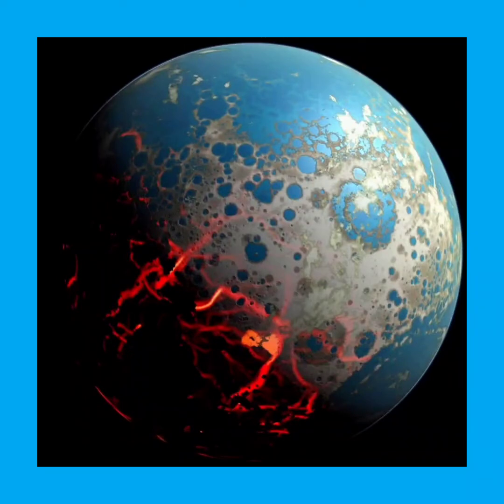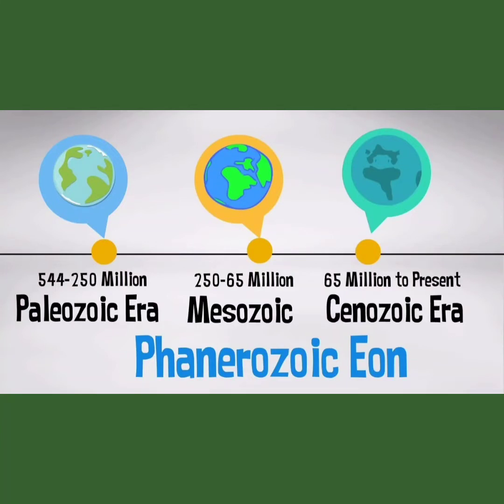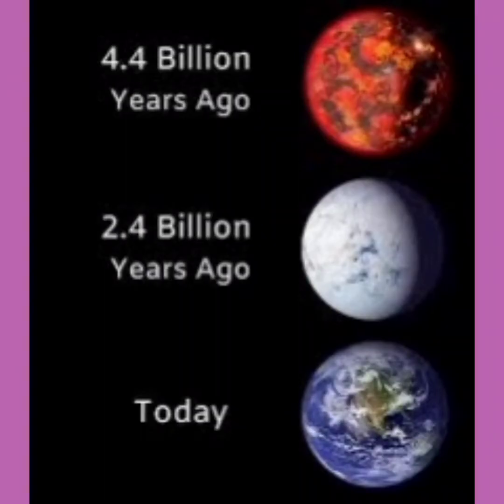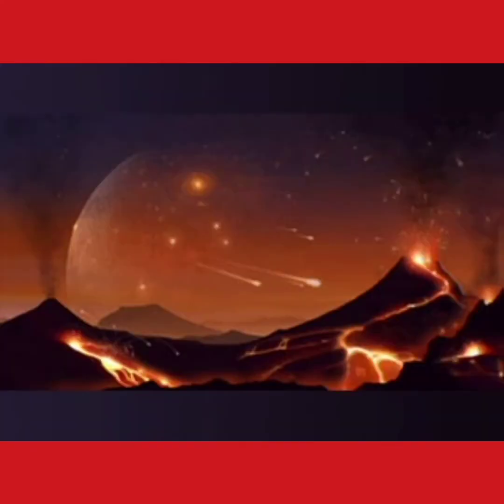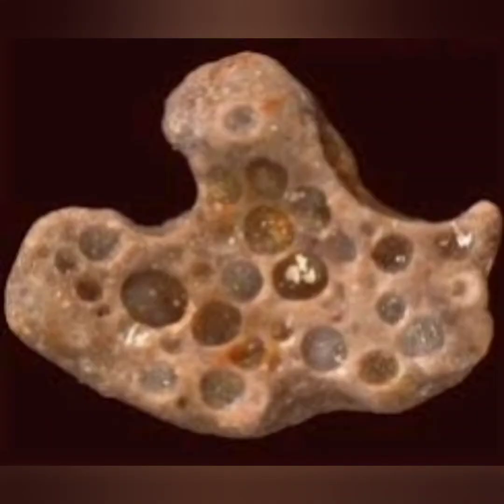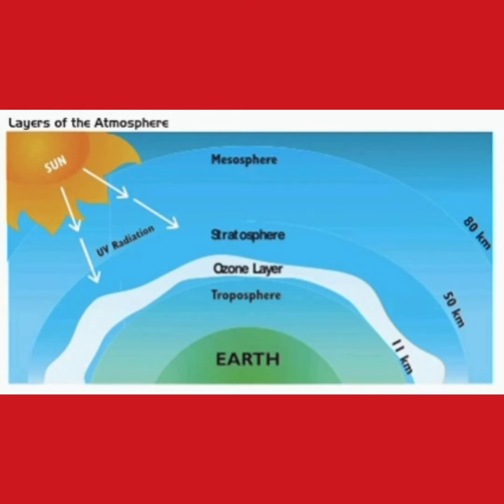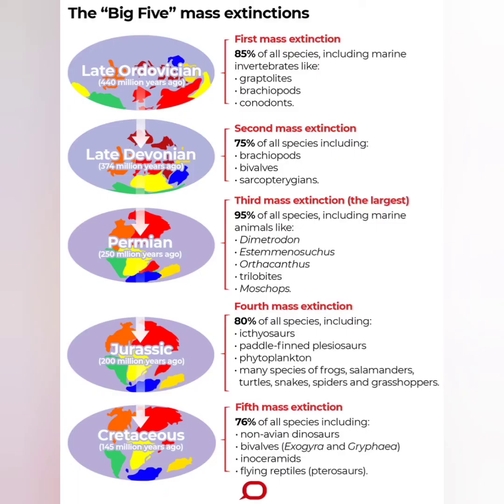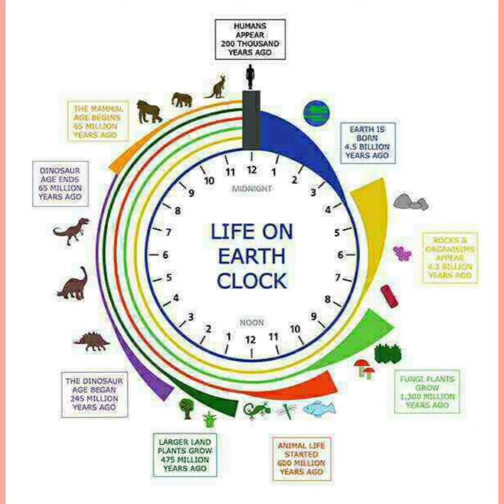Eons, Eras and Periods Epochs! Geological Time Scale rewinds time...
Dear friends, glad to upload another video. This is in English because some of my friends wanted me to present one Video in English.Hope you like it.
One of the objectives of PEP TALK is to create awareness about the environment and promote a deeper understanding about our surroundings and our earth. This video presents earths evolution through ages and significance of GTS.
This video is dedicated to my beloved father Er. Sri. P. Chandrasekhar who was a man of great integrity and a stalwart who rendered excellent services in the field of mining, geology and mineral studies. Thank you dear subscribers you have given me the lead which I follow. Soliciting your patronage
C. Umamaheswari
PEP TALK CHANNEL